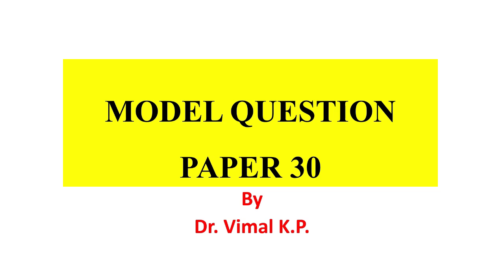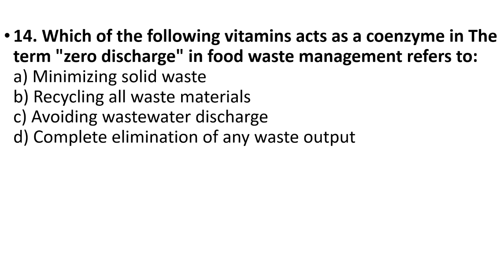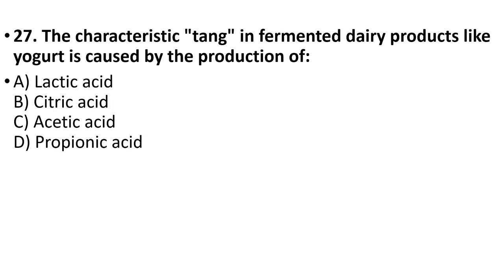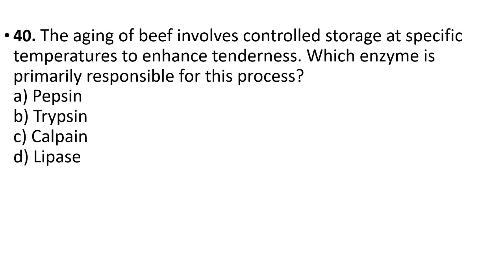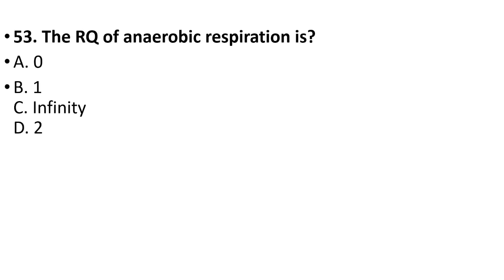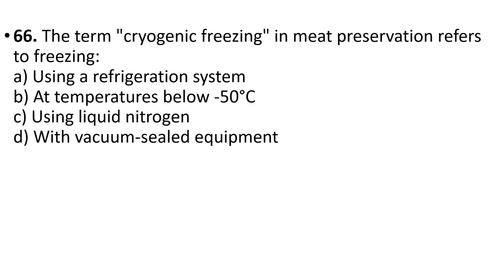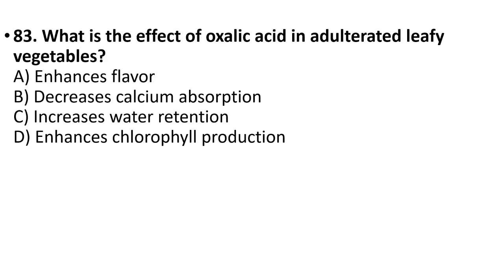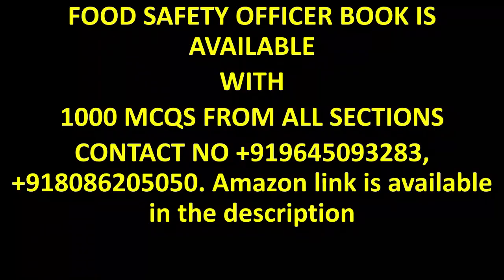Food Microbiology Experts Reveal the BEST Way to Ace the Food Safety Officer Exam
Nutritional Biochemistry and food analysis
food safety officer question paper foodsafetyofficerquestionpaper foodsafetyofficerkeralapsc fsomcqs fssaiexam microbiology hsstbotany hsstzoology micobiologist juniorscientificofficer. Food Borne
 Diseases: Definition , Classification ( Food borne intoxications & Food borne infections),
 neurolathyrism, aflatoxins, Ergotism, Epidemic dropsy, Typhoid fever, Salmonellosis,
 Staphylococcal intoxication, Botulism, Bacillus cereus food poisoning, E.coli diarrhea,
 Cholera, Shigellosis, Brucellosis, Food poisoning: Types of food poisoning, method of
 investigation of food poisoning, prevention and control- food sanitation, refrigeration,
 surveillance.Application of enzymes in food industry,
 production of food flavor and colour. Water purification for domestic
and municipal purposes. Sewage treatment.